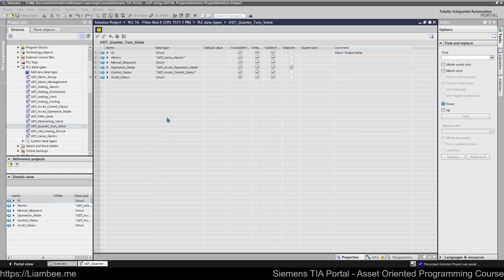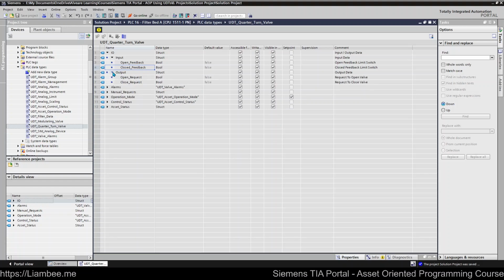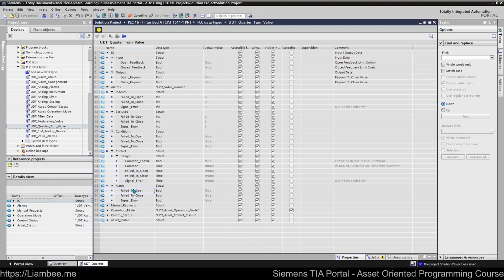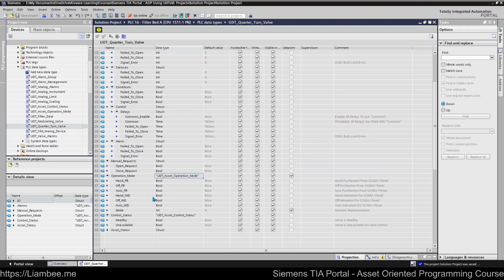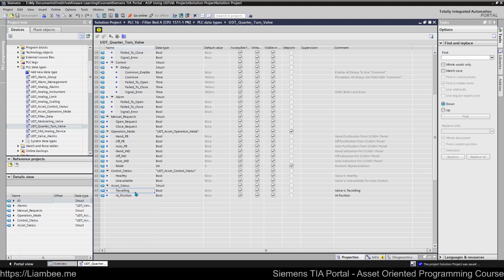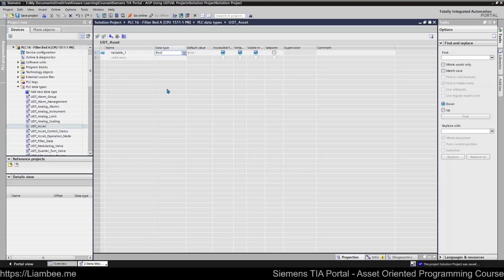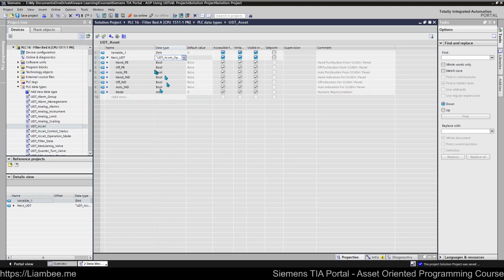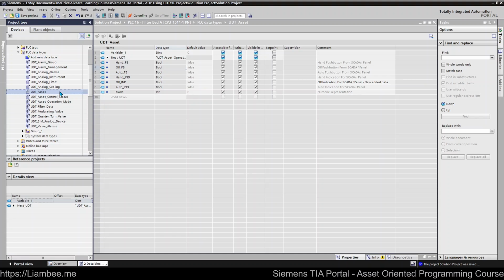Siemens TIA Portal – Asset Oriented Programming - Creating Asset Data Example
This lesson takes a detailed look at the UDT for a quarter turn valve and explains how it defines the behavior and data requirements for every valve of this type in the system.

The video revisits the overall solution and highlights that multiple quarter turn valves are used. Each of these valves shares the same asset manager and the same UDT, which means the UDT fully defines how every quarter turn valve operates.

The structure of the UDT is broken down into key areas. These include IO data for inputs and outputs, alarm handling using a dedicated valve alarm UDT, manual request handling, operation mode, control status, and asset specific status. The lesson explains why some elements are implemented as structs and others as UDTs, and how this affects reuse, searching, and cross referencing.

The alarm structure is explored in detail, including alarm indexes, alarm states, alarm conditions, and timing delays. This shows how all alarm related data for a valve is contained within the asset UDT and reused consistently across all valves.

Manual requests and operation modes are discussed to show how automatic and manual control are clearly separated. The lesson explains how hand, off, and auto modes are represented, how status is reported to HMI systems, and how numeric mode values can be retained through PLC restarts.

Control status and asset status are also covered. These provide common signals such as healthy and unavailable, along with valve specific states like travelling and at position. This data supports interlocking, control logic, alarming, and system status reporting.

The lesson finishes by showing how to create a new UDT in TIA Portal, how UDTs are named and organized, how nesting works, and why it is important to define and stabilize UDTs early in the development phase. The benefits of standardized asset data include reduced testing effort, consistent behavior, and avoidance of copy and paste errors.